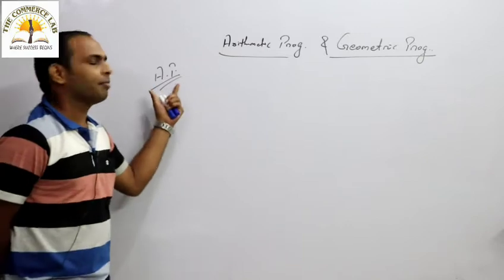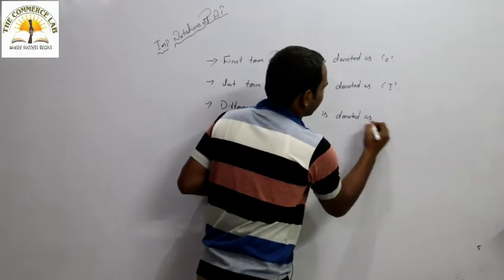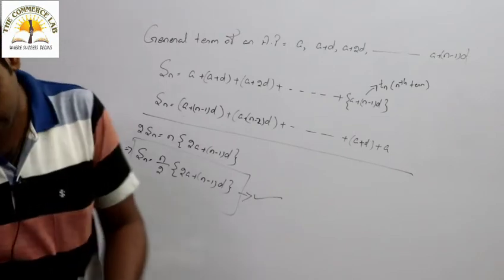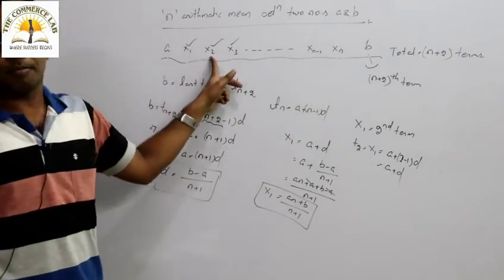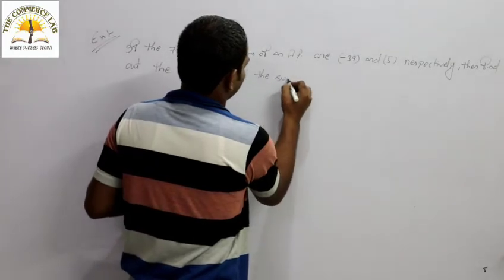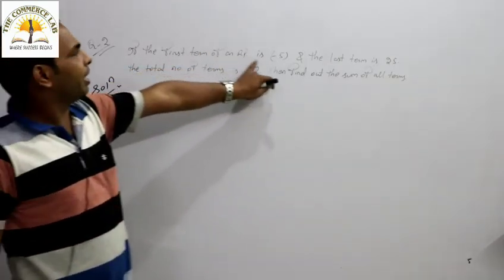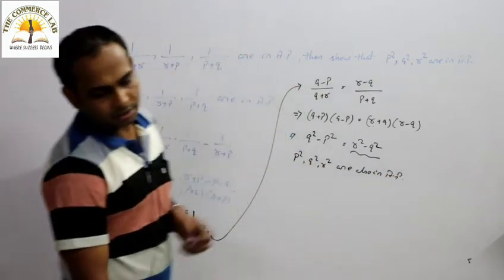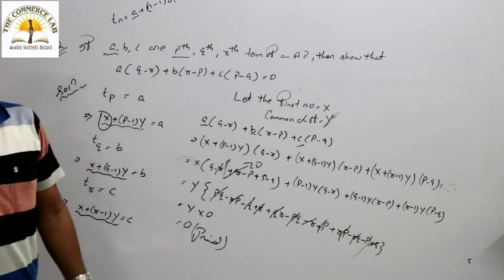MATHEMATICS ARITHMETIC PROGRESSION